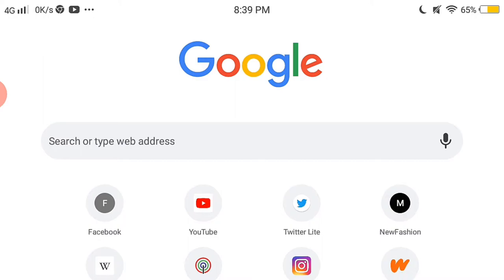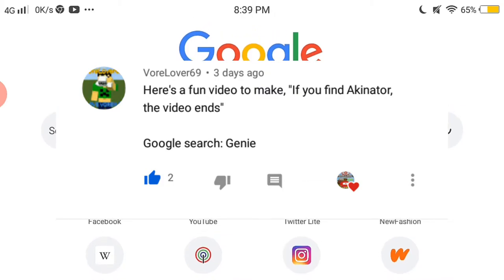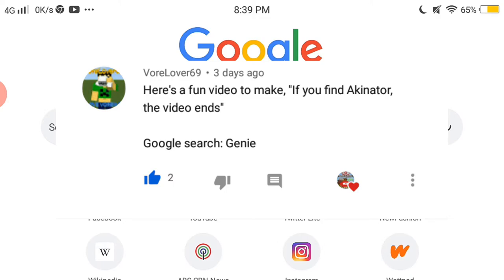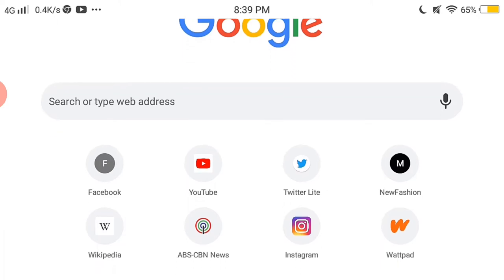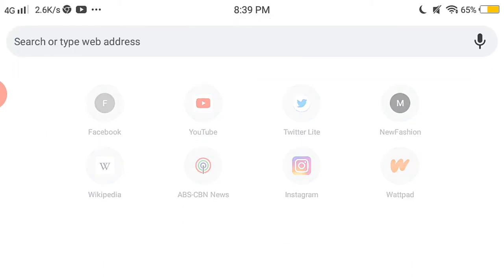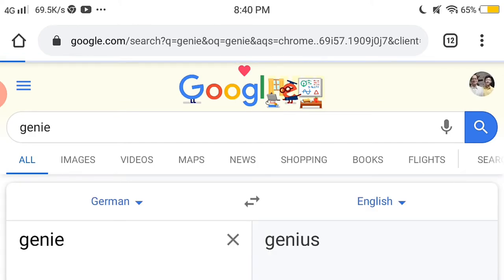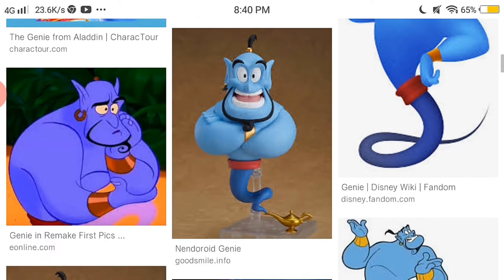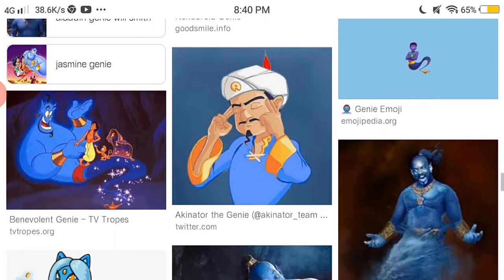If I find Akinator the video ends - Genie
Well this is another if video and a joke video, sorry, as I said, I can upload if I have time so here you go, sorry if I keep uploading stupid stuff, I'll be serious on my other content in the future, so stay tuned...

I think I need to fix my outro, sorry... or just ignore the weird edit? I dunno, I want it to be perfect though...

Anyway, enjoy!!!